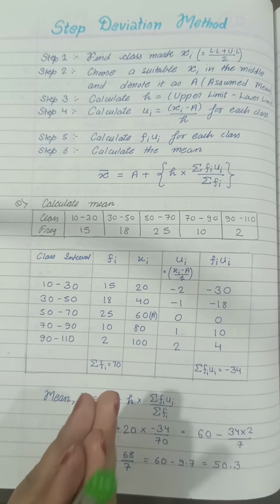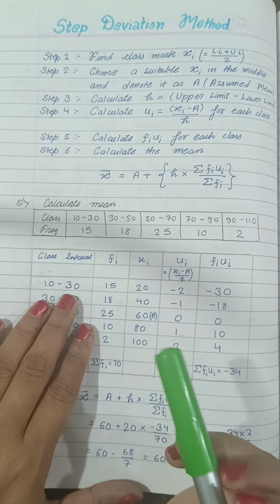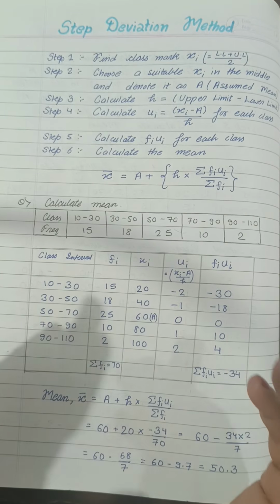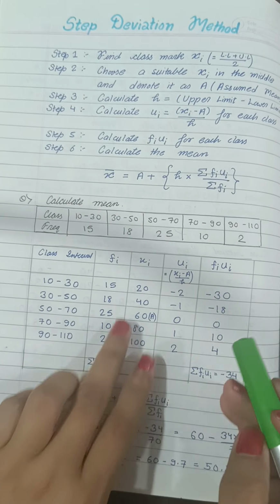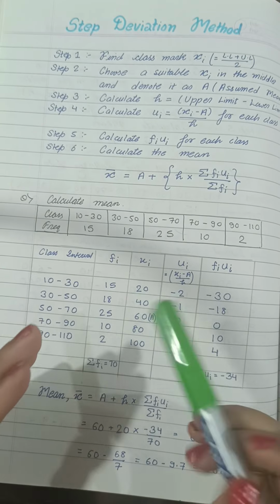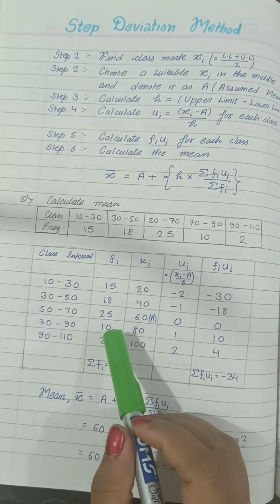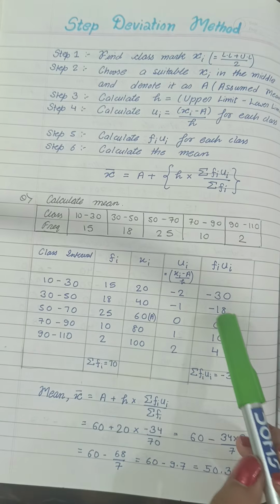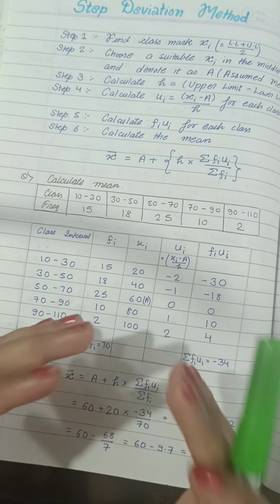Mean Calculation by Step Deviation Method Statistics📉📊📈Maths